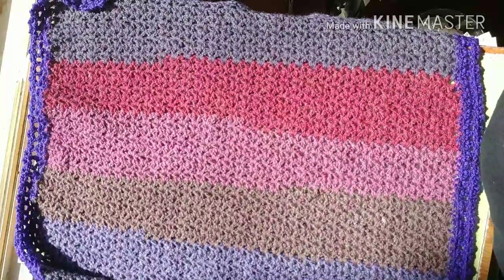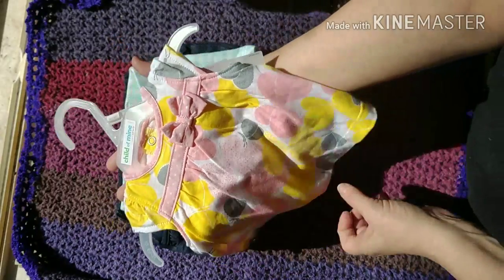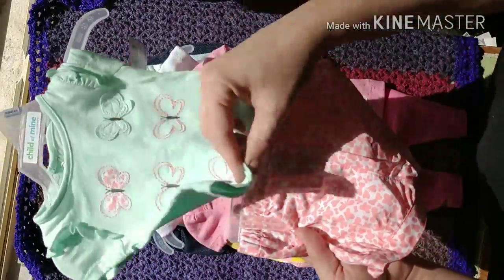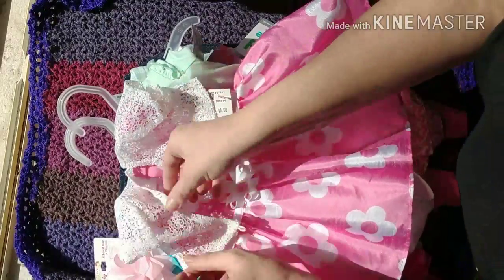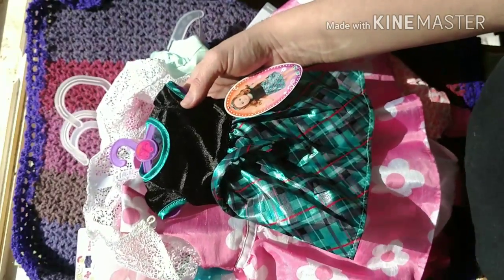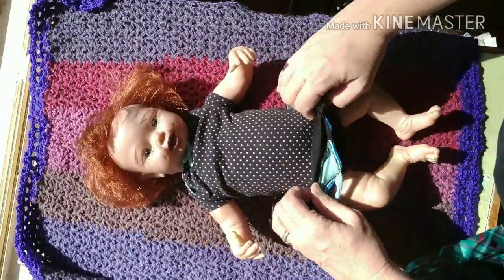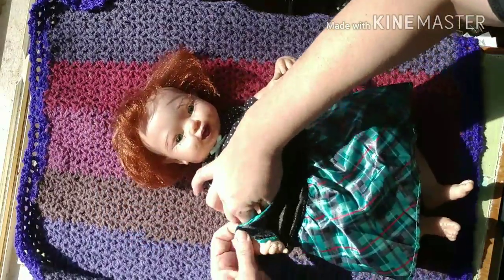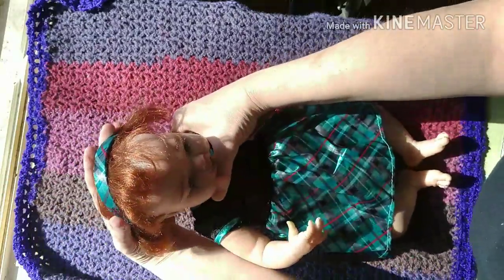Reborntastic Tag from Bonesreborns (Adult Art Doll Collectibles)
Instagram dahl--partz

This video may contain Art Dolls that appear to be lifelike. They are works of art intended for adults.  There are no children present in this video. Reborn Dolls are intended for adults who collect dolls. They can also be used by adults as a therapy doll. Small clothing haul and I do tag from Bonesreborns

Facebook Brandy Schaefer (note I don't post a lot on Facebook)
Yes I know these a Real Dolls….
MY DOLLS:
Caliana is the Shyann sculpt painter unknown
Blossom is the Cupcake sculpt reborned by me
Maeve is the Lexi sculpt reborned by me
Mary No’Eyes is from  The Spirit of Halloween
MY DOGS
Ezio is a Chinese Crested Powderpuff/Italian Greyhound
Otis is some kind of poodle (rescued from animal hoarder)